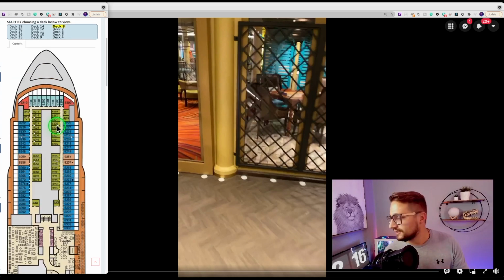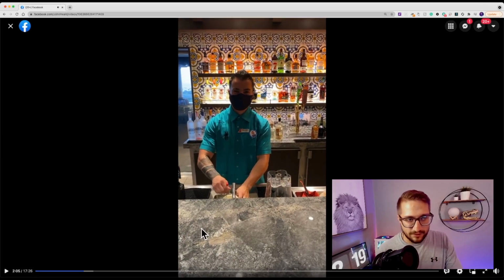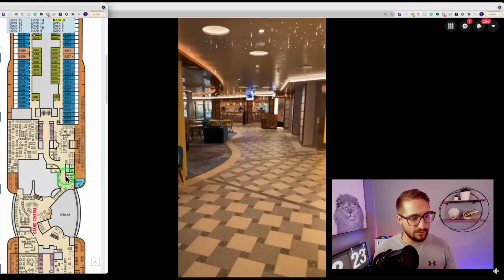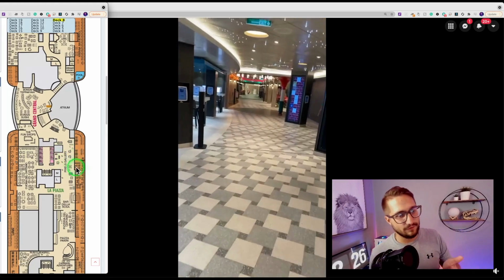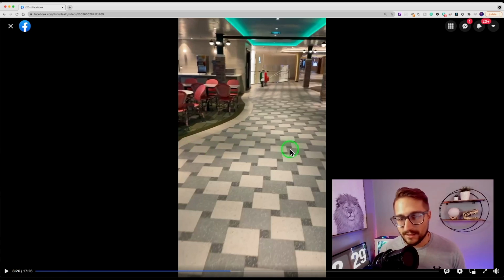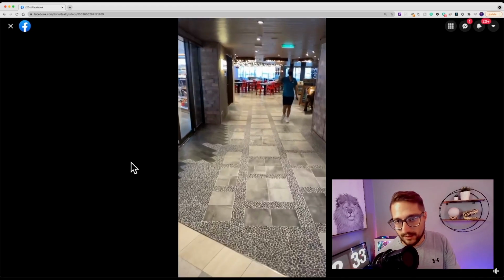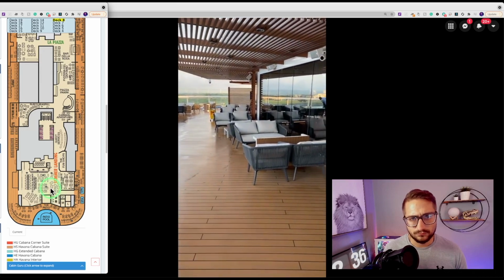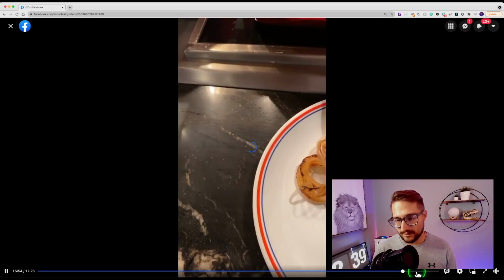Carnival Mardi Gras First Inside Tour! Deck 8 Guys Pig & Anchor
Join Midships as we take a walking tour inside the all-new Carnival Mardi Gras!  Today's episode will feature deck 8.  It will highlight the Havana Bar, Guys Pig & Anchor, & much more!

Thanks to our tour host John Heald, Carnival Brand Ambassador!